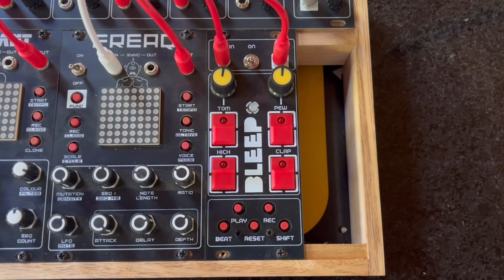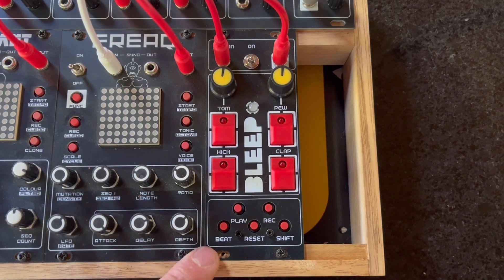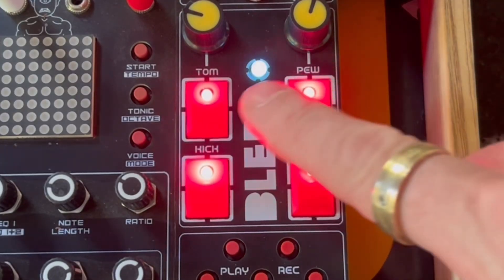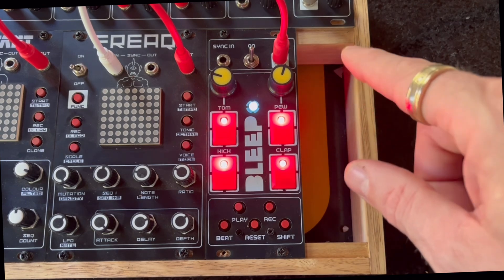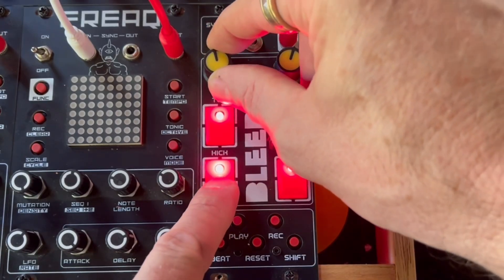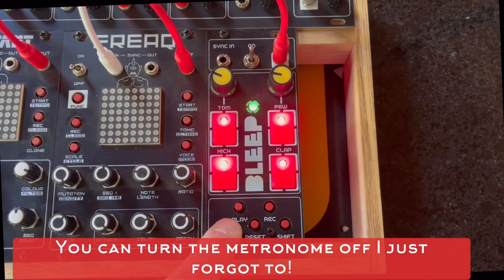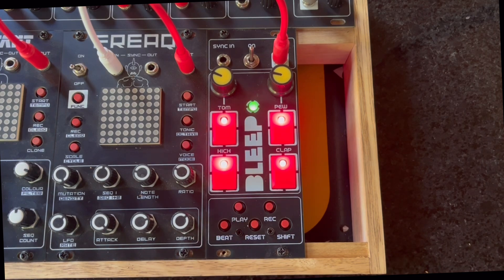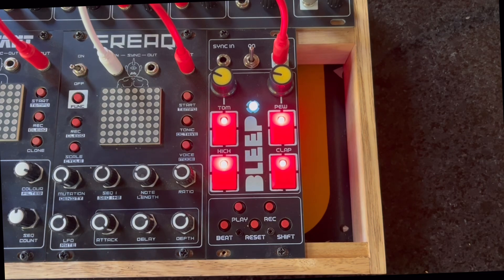Bleep - Modular Drum Synth - powered by Arduino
This is the latest modular synth that I have put together.  The synth is a copy of Bleep Labs Bleep Drum.   I've created a custom PCB and front panel in a Eurorack format.  It can also be played as a stand alone synth.

The heart of the build is an Arduino Nano.

All of the files required to build y0ur own can be found in my GitHub page.